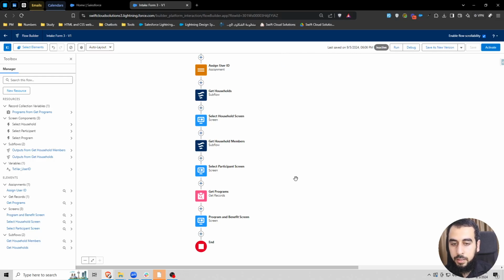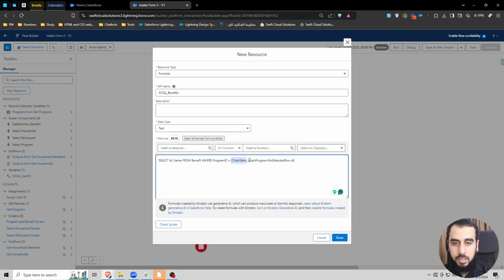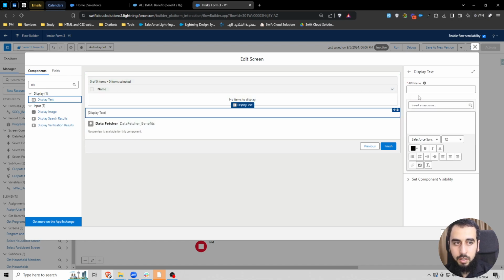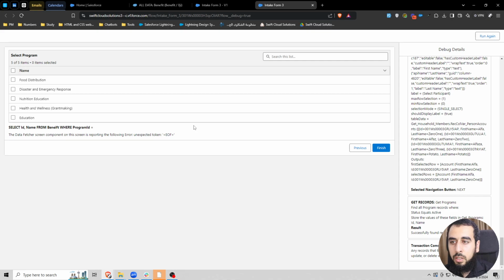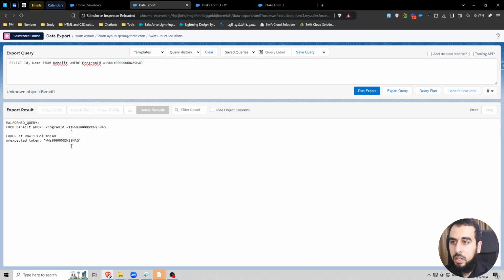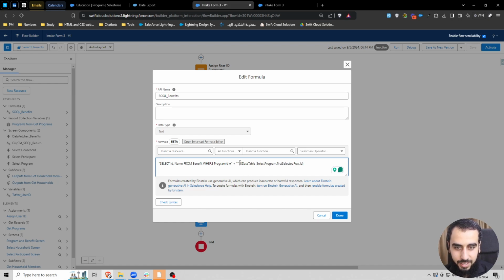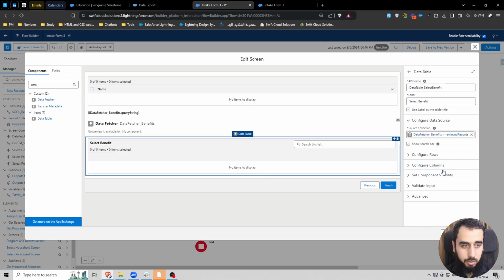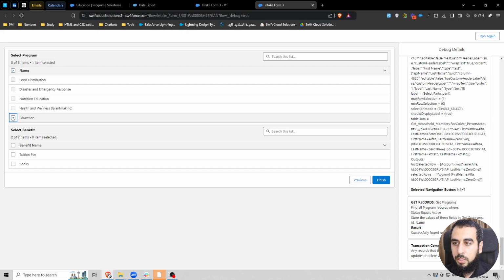35 Salesforce Flow Use Case - Intake Form - Benefits and Reactivity